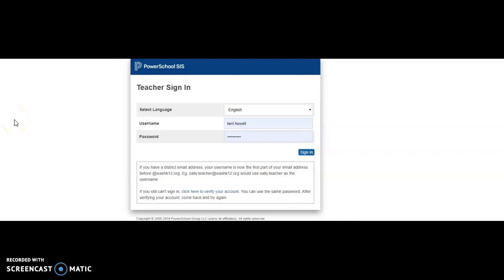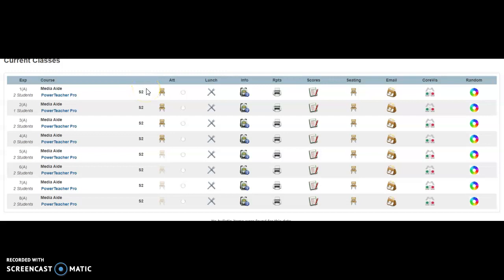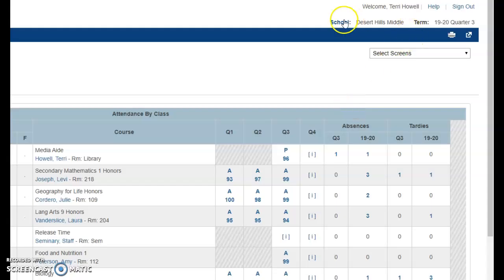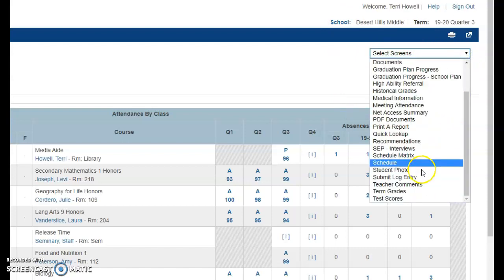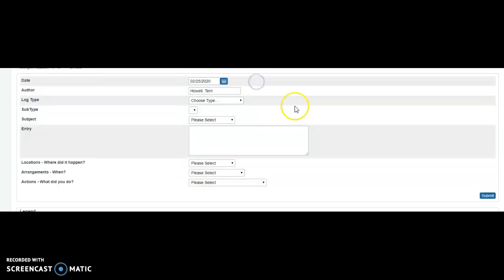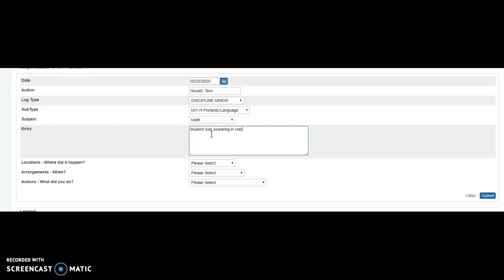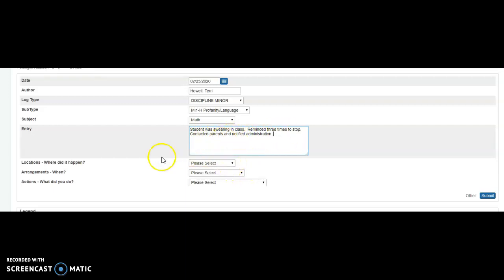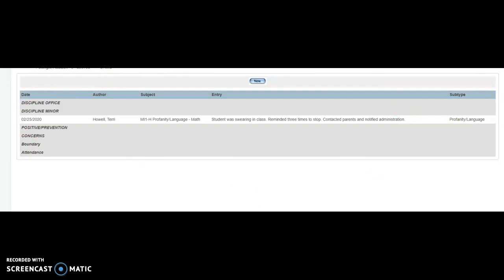How to Put Log Entry into Powerschool